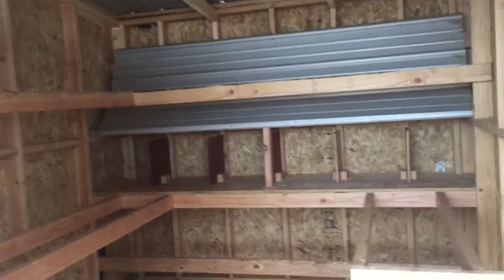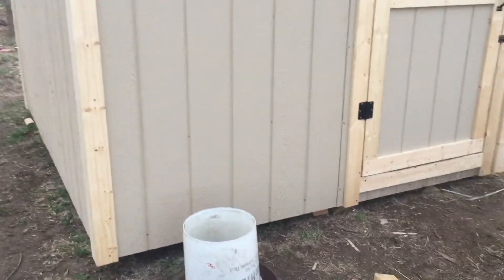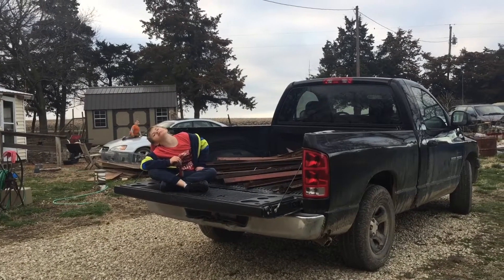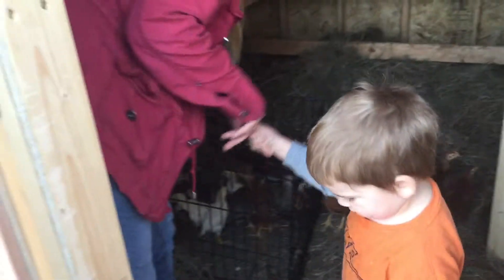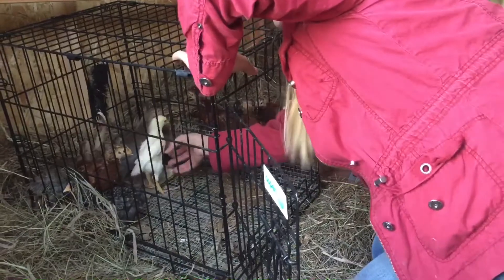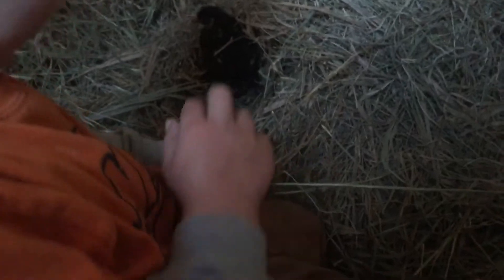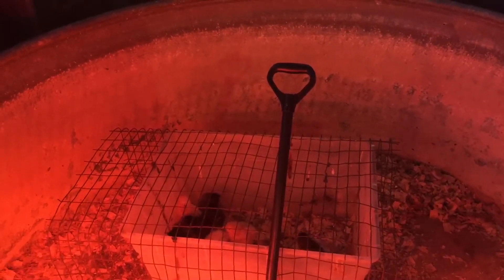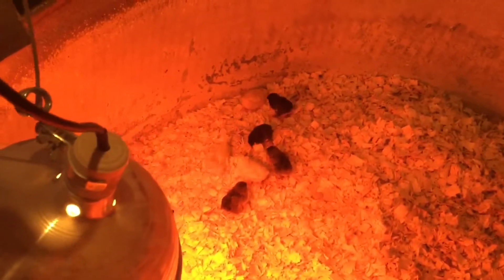Chicks move in to the new coop!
We got the 8x10 coop ready enough for the baby chicks to move in. There is still a few adjustments that need to be made, but it is getting there.